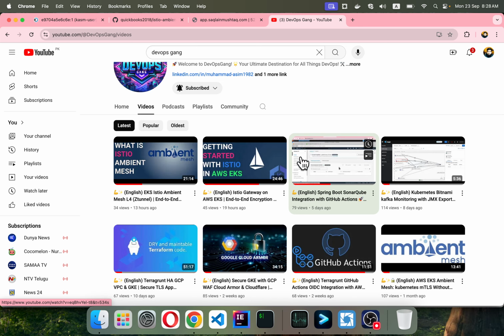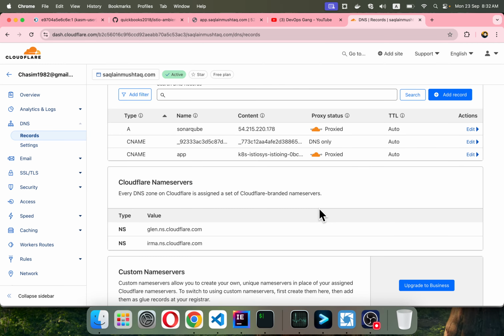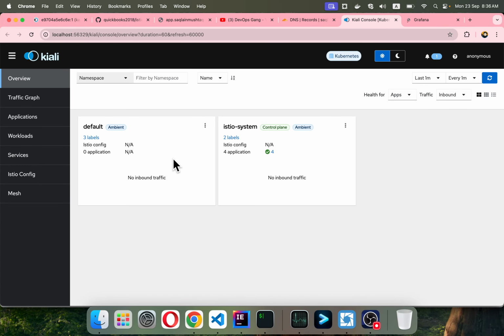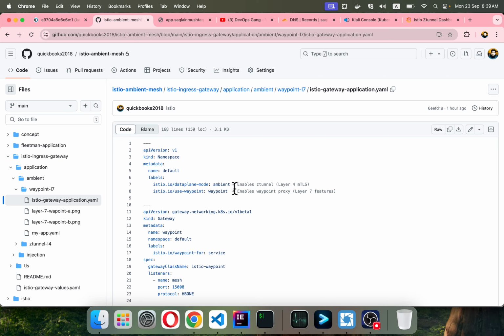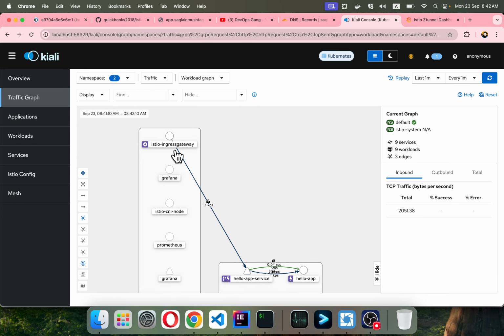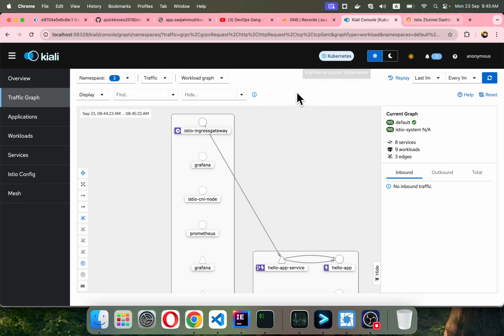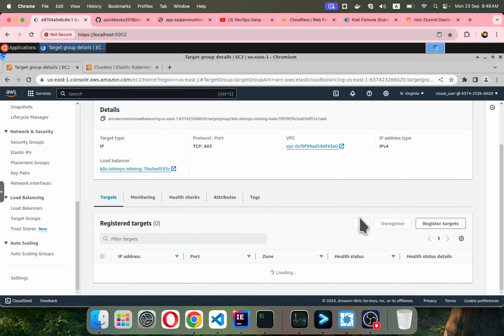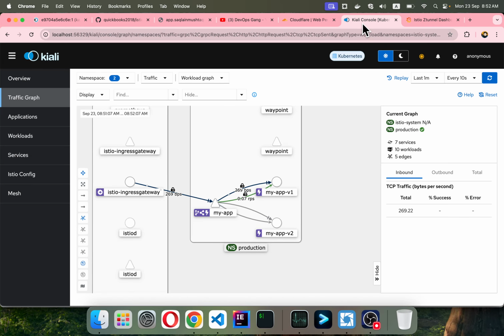Istio Ambient Mesh L7 Waypoint: Canary Deployments, Rollbacks and End-to-End Encryption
Welcome to our in-depth tutorial on Istio Ambient Mesh L7 Waypoint! In this video, we explore how to leverage Istio's Ambient Mesh architecture to implement L7 Waypoint proxies for advanced traffic management. We cover:

Setting up Istio Ambient Mesh with L7 Waypoint
Implementing Canary Deployments for safe feature rollouts
Performing Rollbacks with minimal downtime
Enabling End-to-End Encryption for secure communication
Whether you're a DevOps engineer, a Kubernetes enthusiast, or looking to enhance your service mesh capabilities, this guide is for you. Watch now to master Istio Ambient Mesh and take your deployments to the next level!